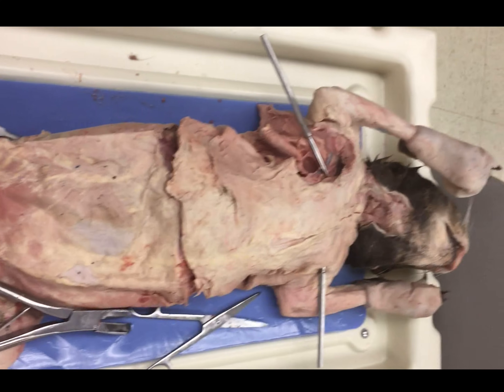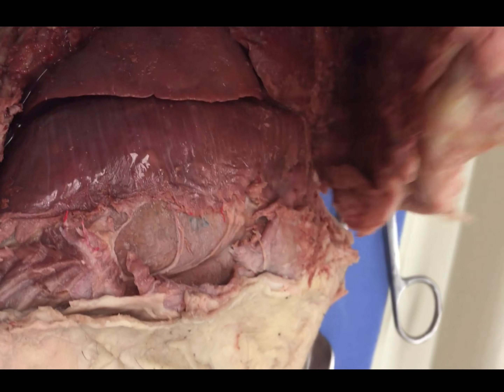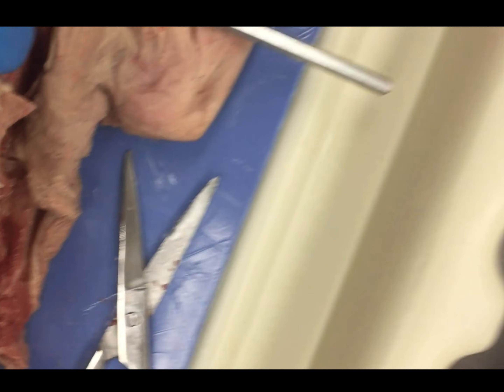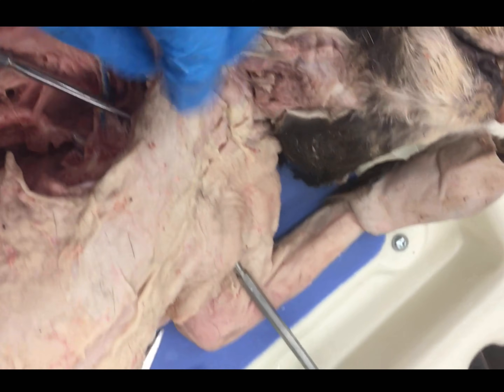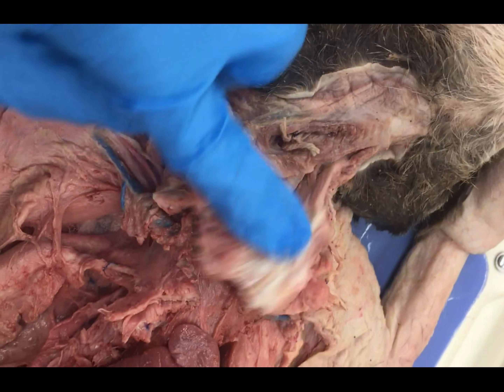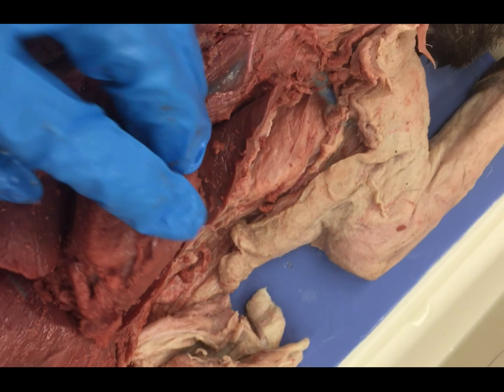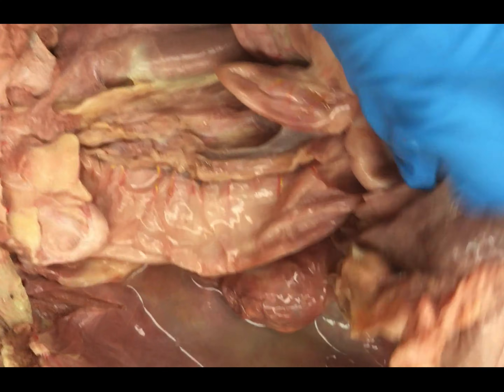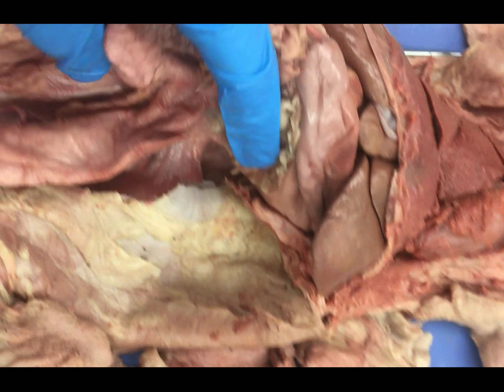Introductory Cat Dissection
Brief tutorial on how to open the chest and abdominal cavities while preserving underlying vasculature.